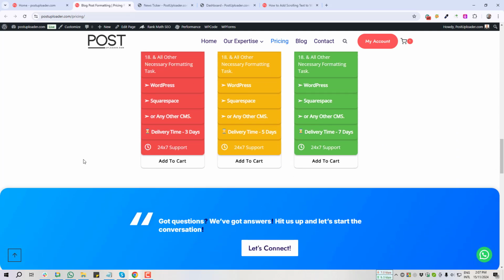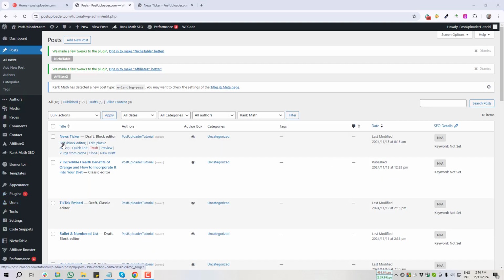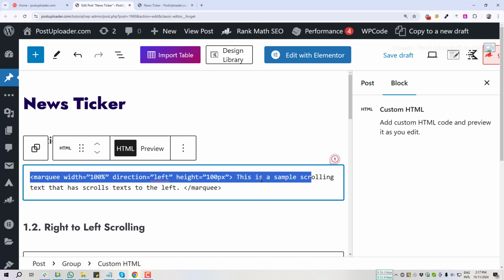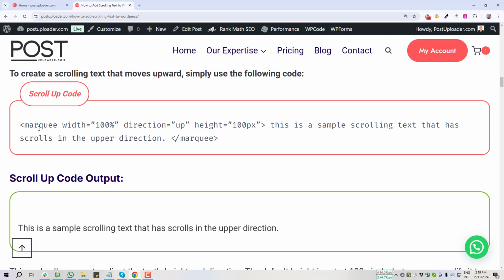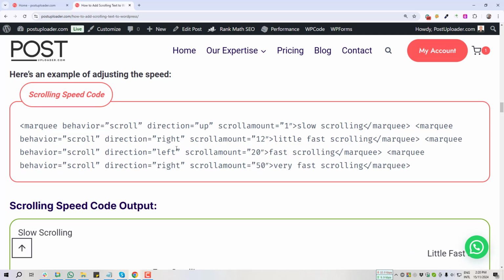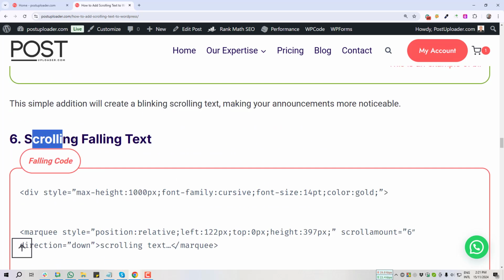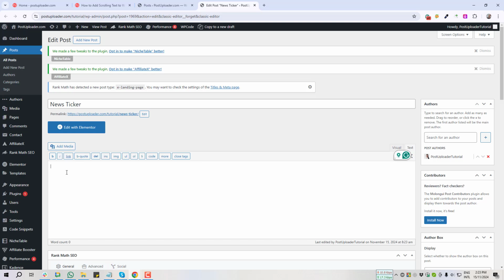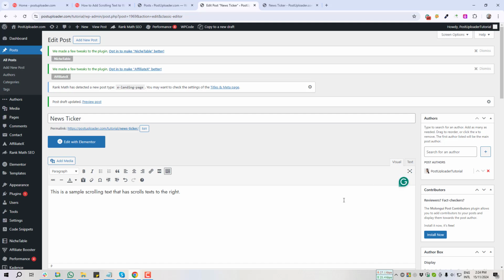How to Add an Auto Scrolling Text Bar (News Ticker Style) in WordPress Blogs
Do you want to learn how to add an auto scrolling text bar (news ticker style) to your WordPress blog without using any plugins?

Whether you’re using the Gutenberg block editor or the Classic Editor, this step-by-step tutorial will show you exactly how to do it with custom HTML and CSS.

This method keeps your site fast, lightweight, and fully customizable while avoiding unnecessary plugins.

What You’ll Learn in This Video:

✅ How to create a scrolling text bar using simple HTML and CSS code.

✅ How to embed the scrolling text bar into Gutenberg blocks or the Classic Editor seamlessly.

✅ Tips for customizing the news ticker to match your website’s design.

✅ Best practices to make the scrolling bar mobile-friendly and smooth across all devices.

✅ How to make your blog more dynamic and interactive with a simple, code-based solution.

This tutorial is perfect for WordPress users who want full control over their website design without relying on third-party plugins.

By following this guide, you’ll be able to add a professional-looking scrolling text bar to display breaking news, updates, announcements, or any other important information on your website.

💡 Why Use Code Instead of Plugins?

➤ Keeps your site fast and lightweight by avoiding unnecessary plugins.

➤ No compatibility issues with WordPress updates or other plugins.

➤ Full control over the functionality and design of the scrolling text bar.

Make your website stand out and improve user experience with this lightweight, code-based solution.